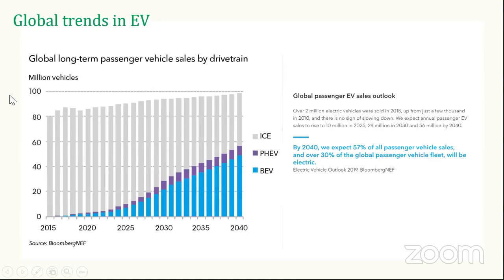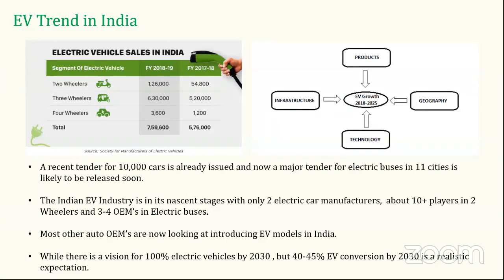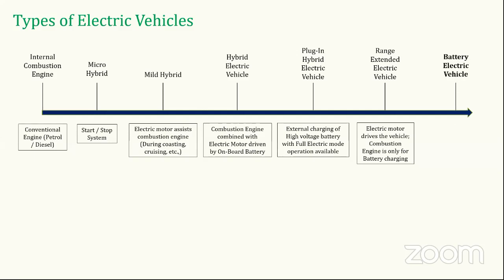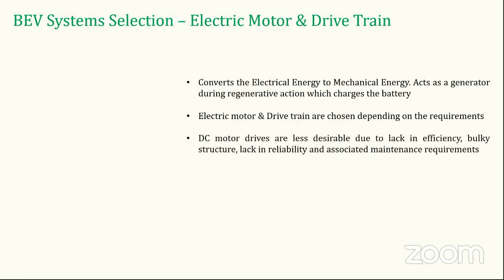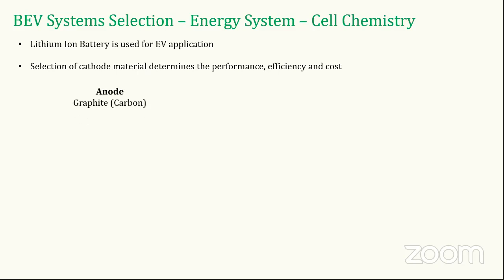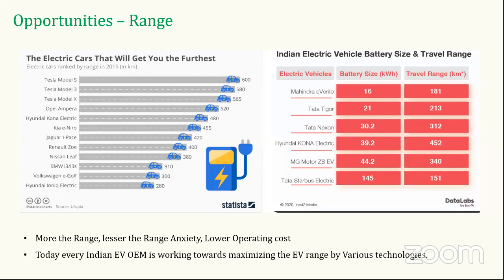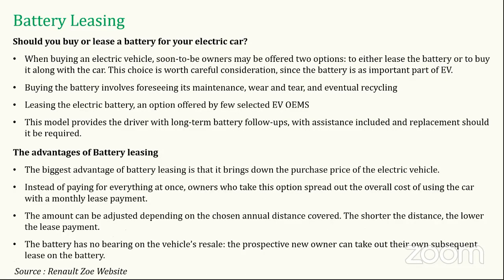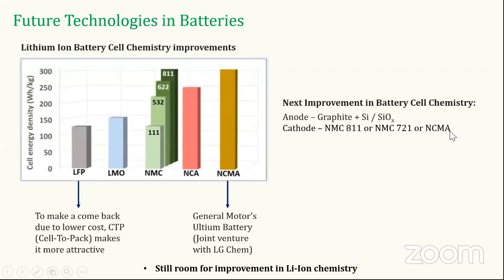Basics of Battery Electric Vehicles & Technology Overview | Webinar | AVIT | VMRF